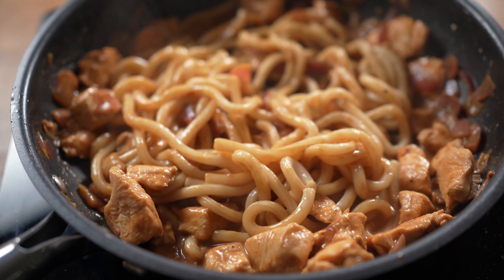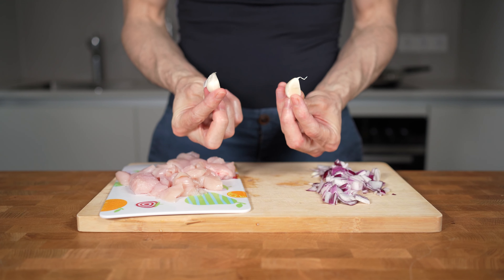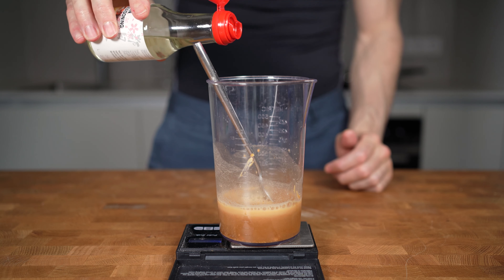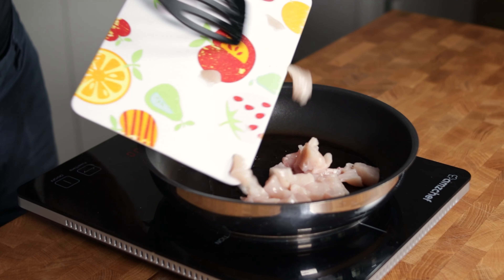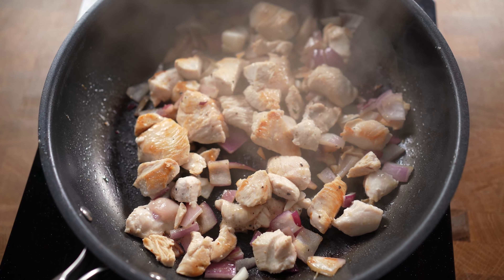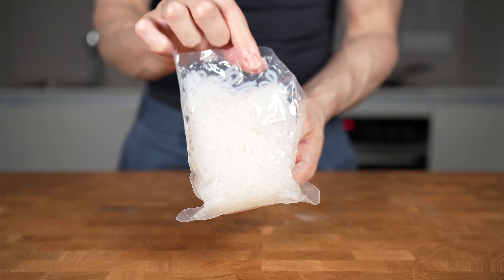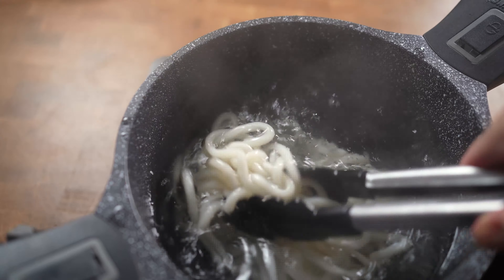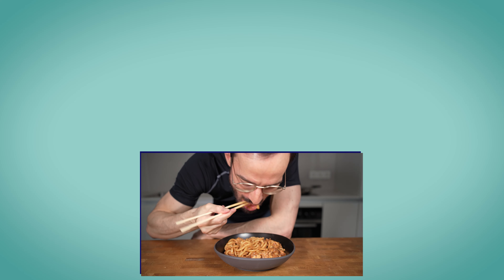I make this 500 Calorie Meal once a week! Simple and Delicious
I'm currently eating udon almost every day. They are so so good, sometimes I also swap them out for shirataki. It's just such a nice way to make a quick 500 calorie meal imo. Hope you enjoy this one

Everything I cook with - UNITED STATES:

Everything I cook with - GERMANY:

Macros entire Recipe: 533Calories, 72C, 7F, 59P
Ingredients:
- 200g UDON
- 150g Chicken breast skinless
- 1 red onion (50g)
- 13g PB2
- 20g soy sauce
- 10g mirin
- 10g rice vinegar
- 50g water
- salt, pepper, chili flakes